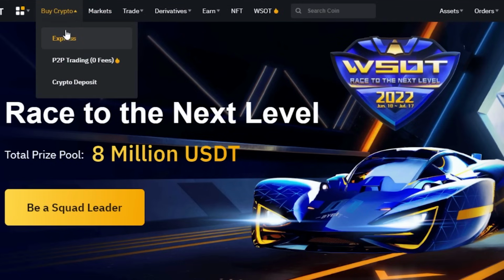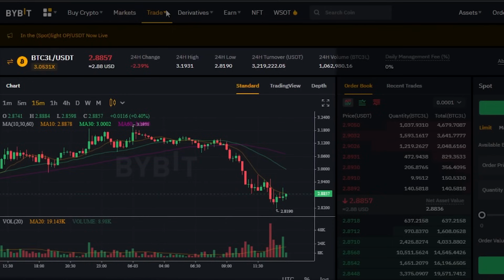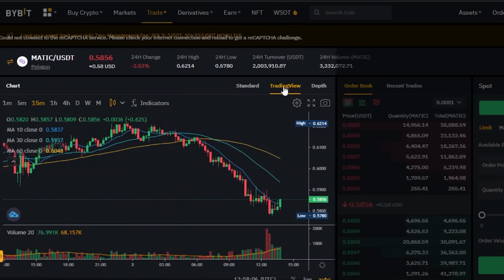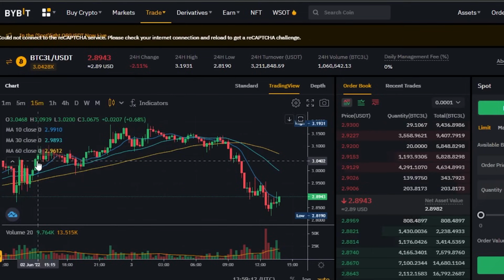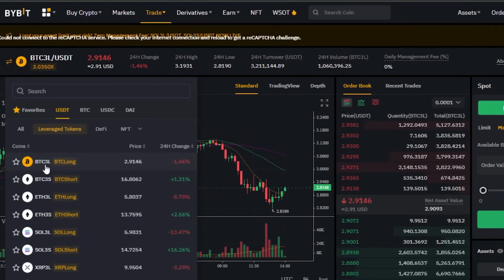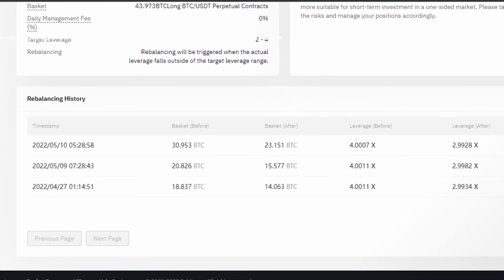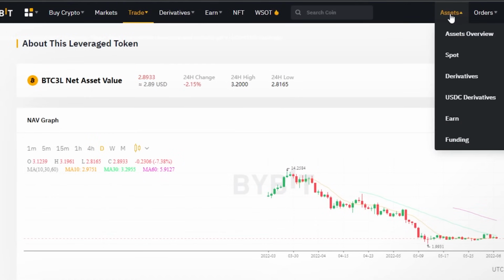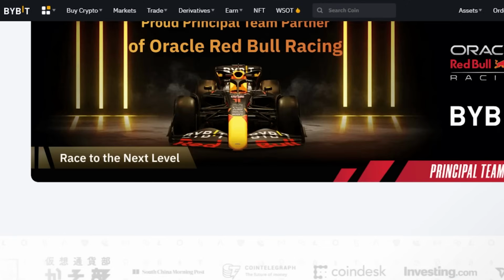📌 Bybit Leverage Trading Tutorial 2024 ✅ How to Trade on Bybit Futures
Bybit Leverage Trading Tutorial 2024 | How to Trade on Bybit Futures 👉 Get Your Exclusive Bybit Bonus Here ➜

Welcome to our in-depth Bybit leverage trading tutorial, where we'll demystify Bybit futures trading and provide a thorough explanation of everything you need to know about Bybit. Whether you're new to Bybit or looking to learn more, this video has got you covered.

In this Bybit tutorial, we'll break down the intricacies of Bybit leverage trading, guiding you step by step through the process. We'll cover topics such as setting up your Bybit account, understanding leverage, managing risk, and executing trades effectively.

By the end of this Bybit tutorial, you'll have a solid grasp of how to navigate the platform, utilize leverage to your advantage, and make informed trading decisions. No matter if you're a beginner or an experienced trader, this Bybit leverage trading tutorial aims to empower you with the knowledge and skills needed to succeed in the world of cryptocurrency trading.

Don't miss out on this opportunity to become a Bybit expert. Watch our video now and take your Bybit futures trading to the next level. Start your journey with Bybit today!